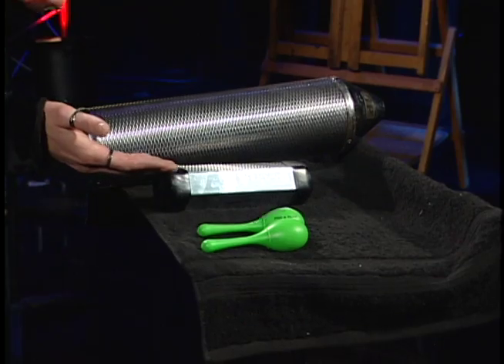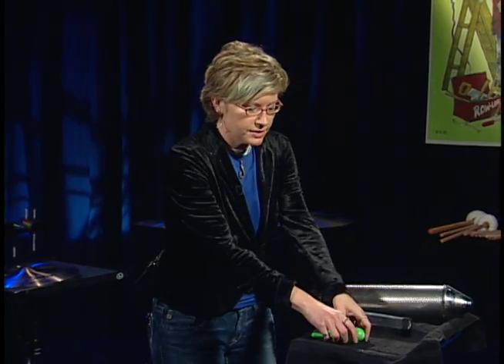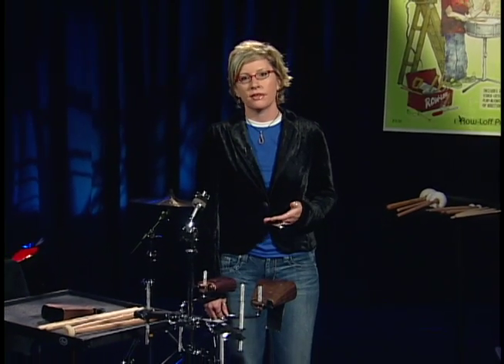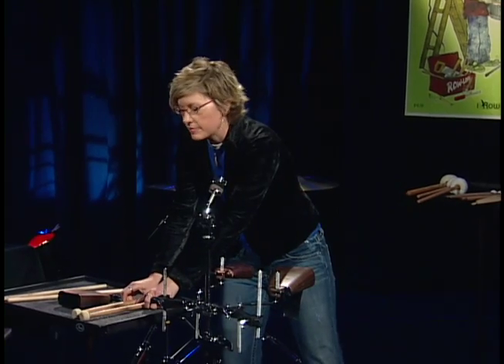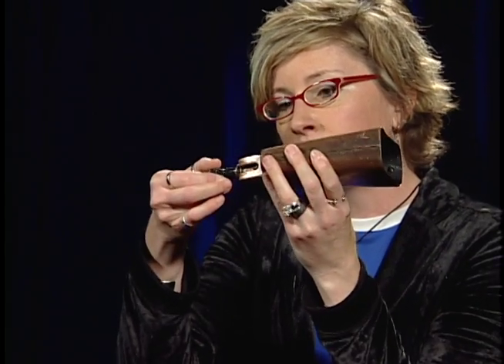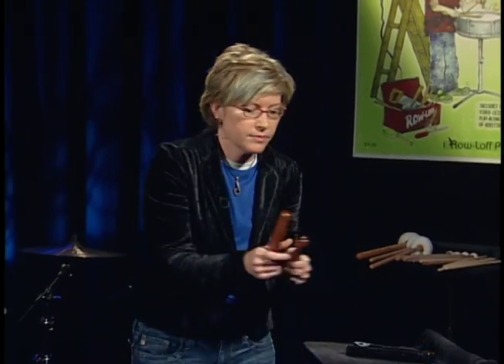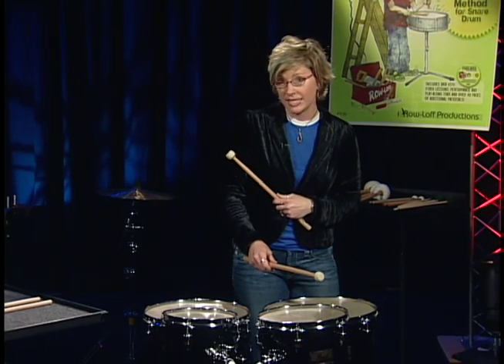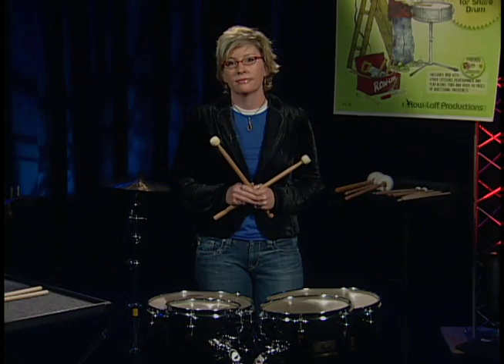SDT_Accessory_Percussion_2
A percussion accessory session by Dr. Julie Hill, (part 2).  From "The Snare Drummer's Toolbox"